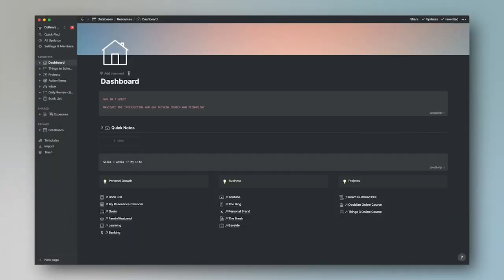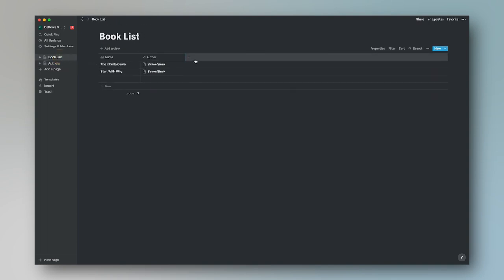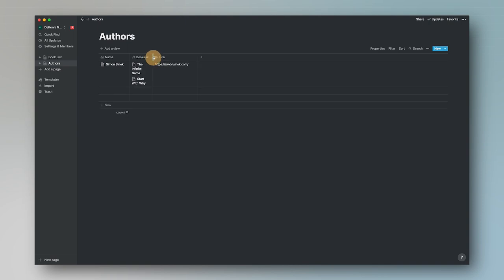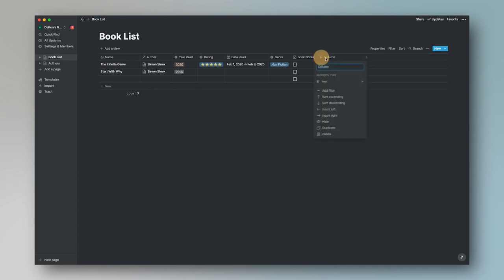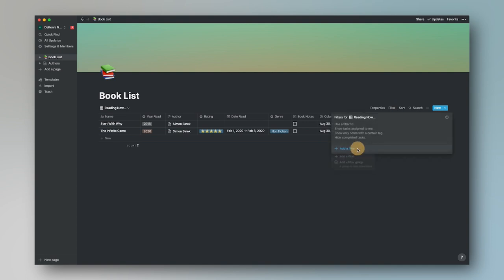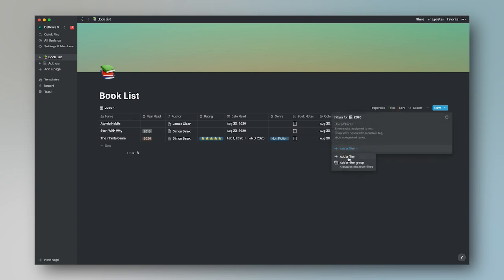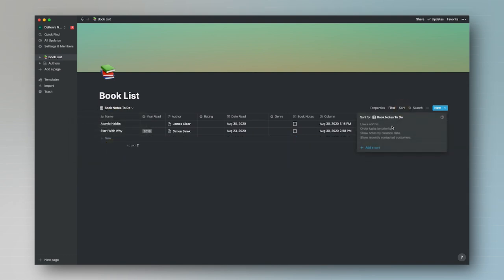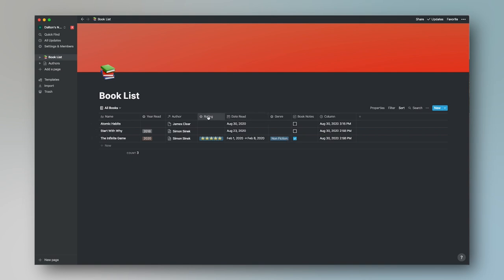How to Make a Master Book Database in Notion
Sign up for my weekly email newsletter for the habits, tactics, tools, and routines from some of the most successful people in the world.

SAY HEY 👋🏻

My name is Dalton Mabery and I'm a content creator for Bayside Church, video editor, and Youtuber. I post weekly videos on tech, productivity, and business on Youtube and stream on Twitch